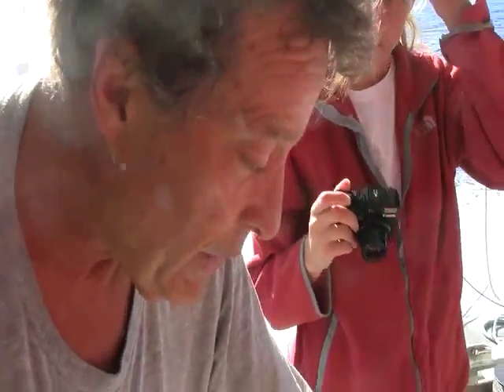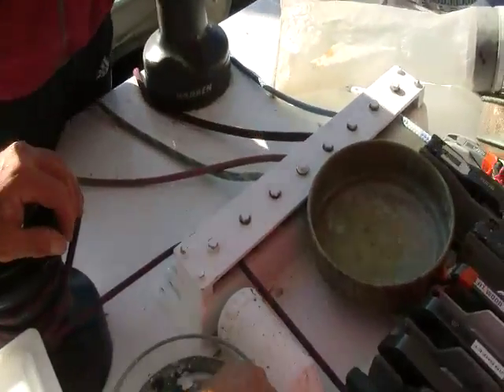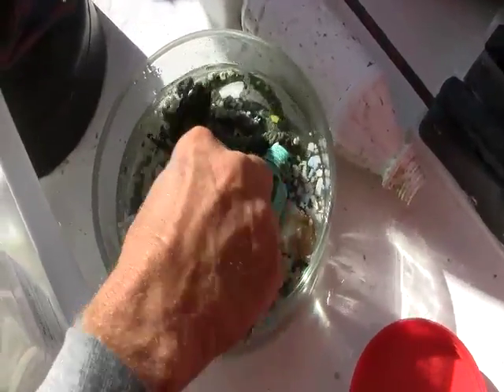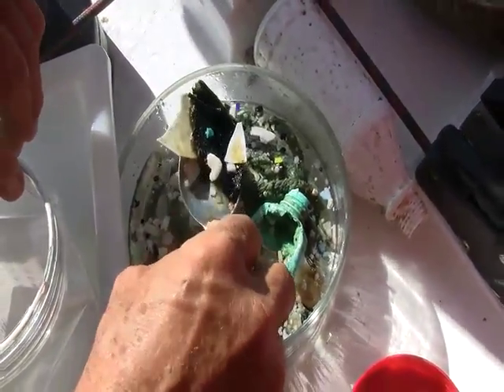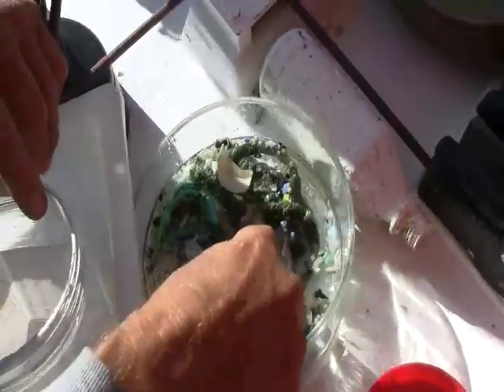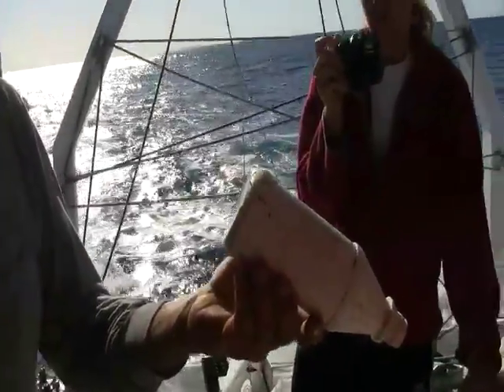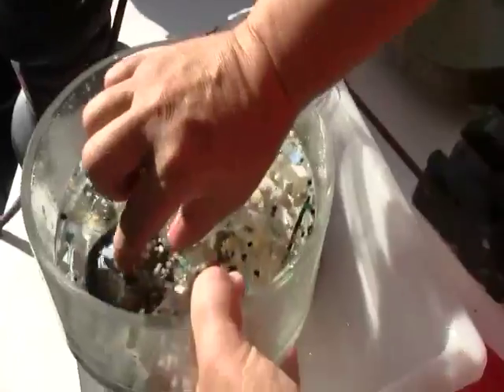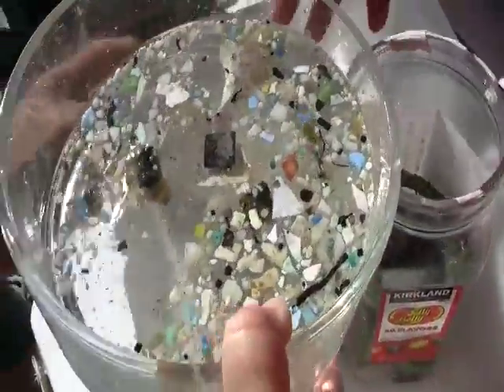North Pacific Garbage Patch Sample with Charlie Moore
This open ocean sample was taken from the North Pacific Garbage Patch September 2009.  It was part of the 10 year annaversary of Algalita Marine Research Foundation sampling.  Over 1000 miles from any land mass, a place few have ever visited,  plastic pollution exists.